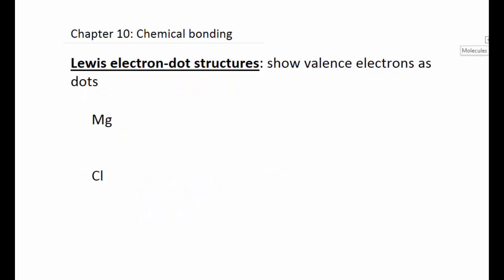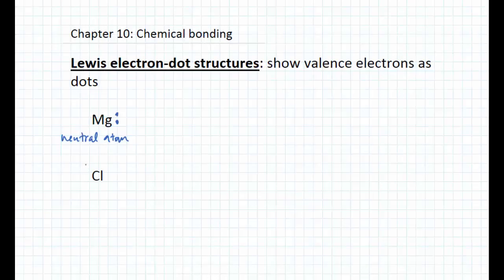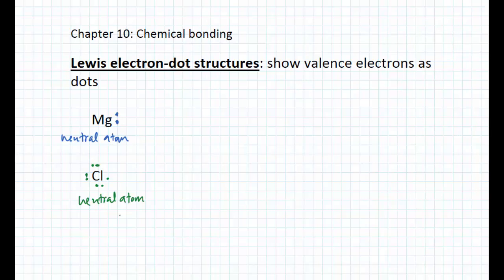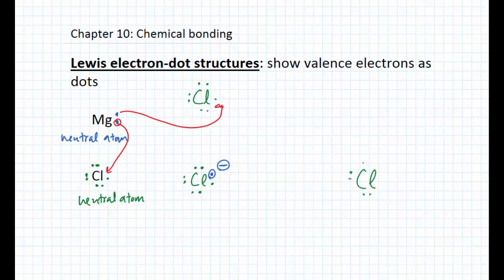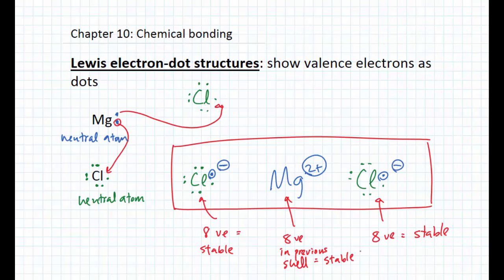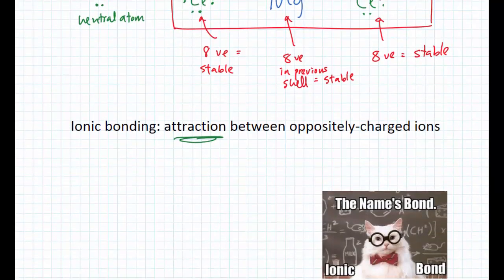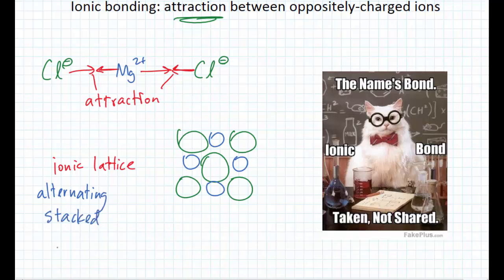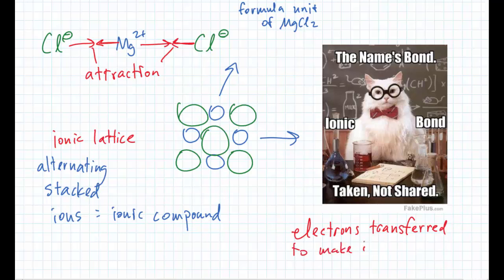1020 Ch 10a.1 - Ionic Lewis structures